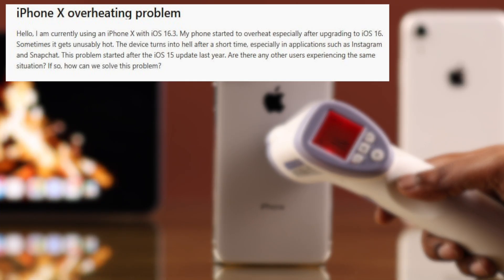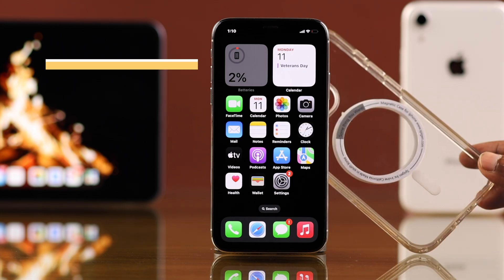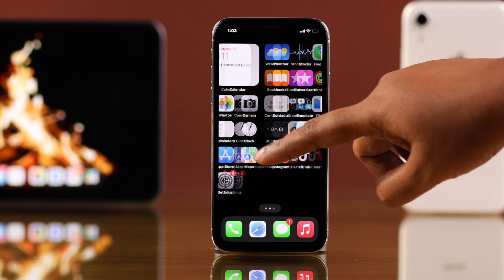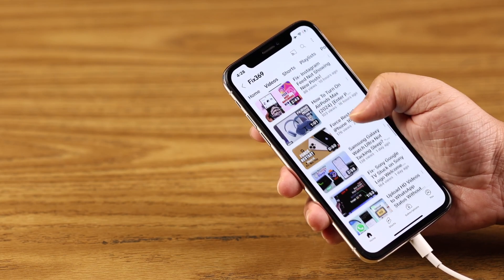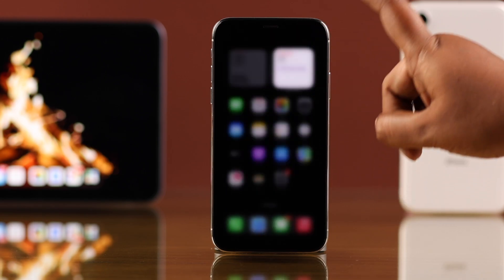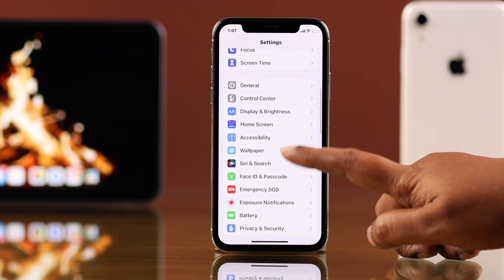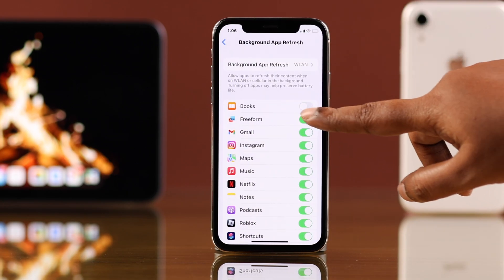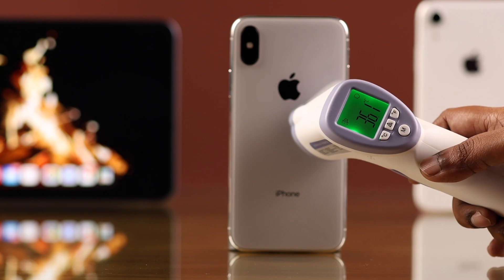Is Your iPhone X Too Hot? Fixed!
Since iOS 16.7.10 update, is your iPhone X getting too hot while charging or at random times? Want to know why your iPhone X is overheating and also how to fix the issue? You’ve come to the right video.

Here you will learn four effective methods to fix heating issues on your iPhone X. We will also let you know the reasons behind iPhone X overheating and when you don’t need to worry about your iPhone being a little warm as well.

0:00 Intro: iPhone X Getting Too Hot?
0:22 Why iPhone X is Overheating
1:15 Solution 1: Basic Troubleshooting
1:42 Solution 2: Cellular Connection and Hotspot
2:06 Solution 3: Brightness Settings
2:22 Solution 4: Background App Settings
2:44 Please Note